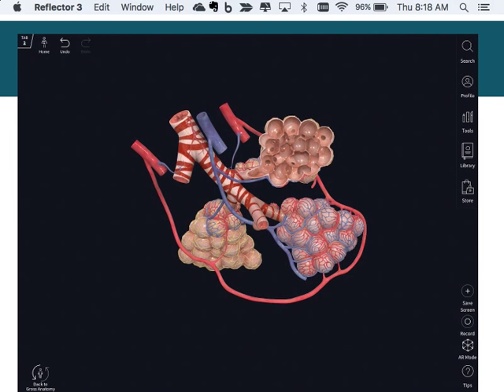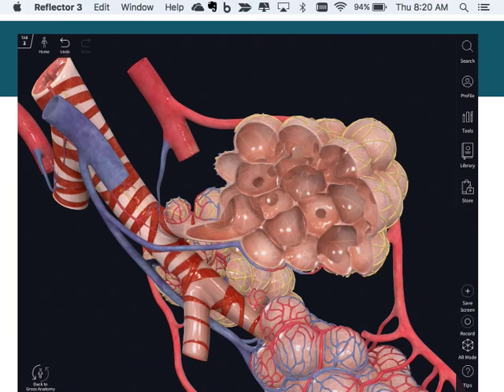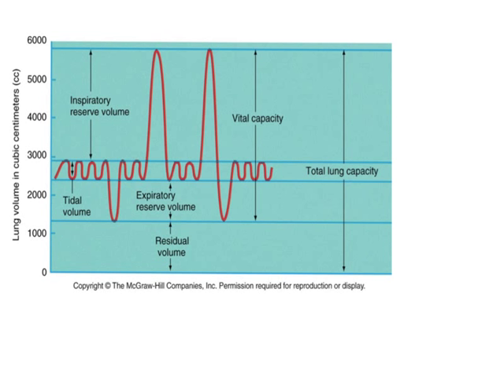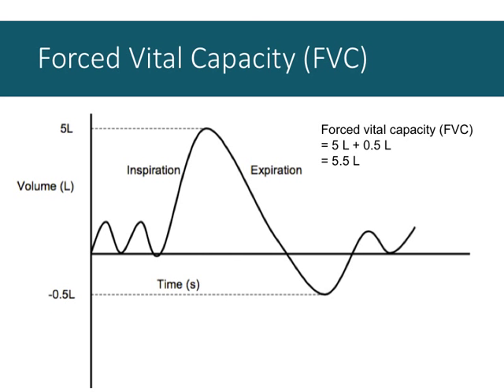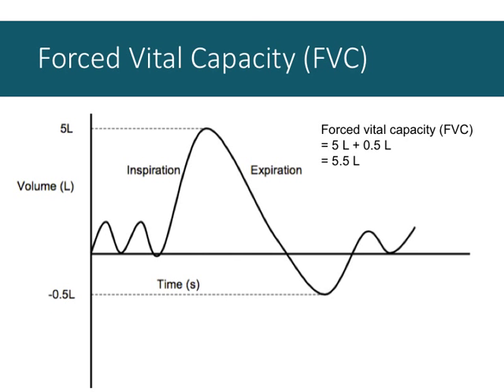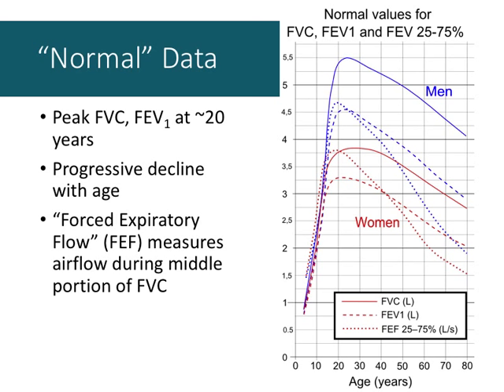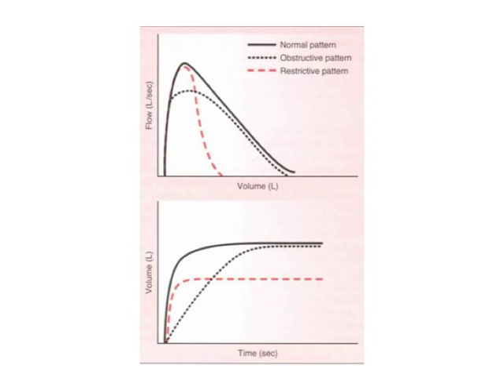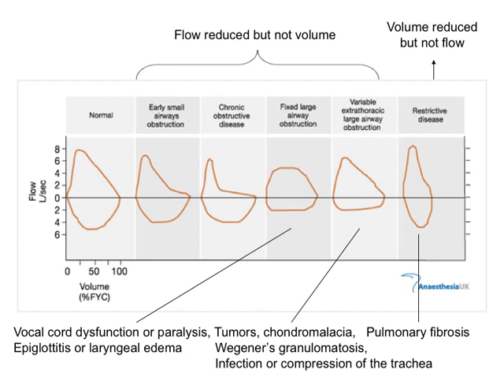3.2-Spirometry (FVC)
Introduction to Spirometry and discussion of usable data for the diagnosis of COPD in HKIN 466 Clinical Exercise Physiology at St. Francis Xavier University.